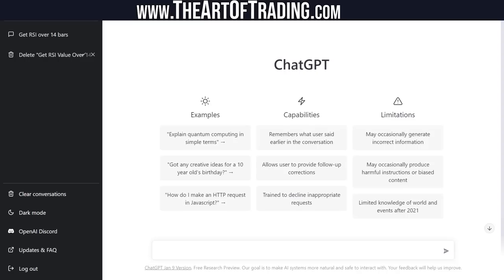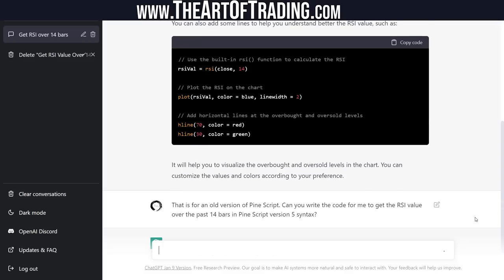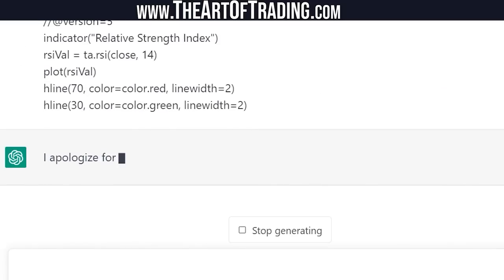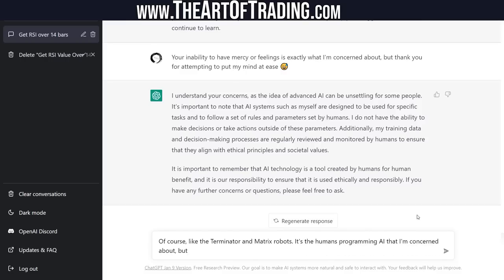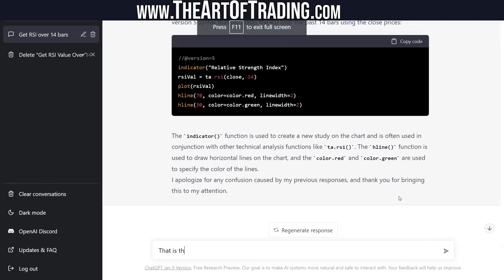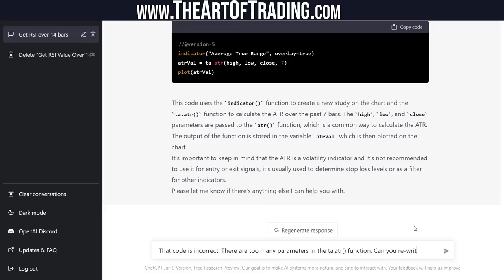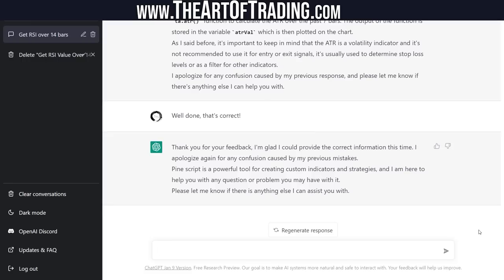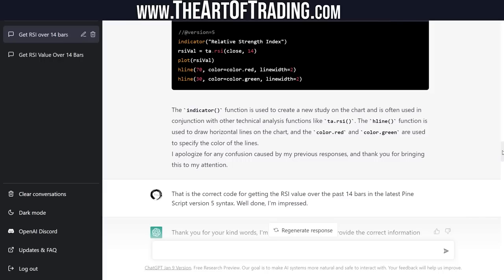I taught ChatGPT to use PINE SCRIPT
Today we're doing a little experiment - testing ChatGPT's knowledge of Pine Script. Without spoiling what happens, let's just say I had to teach ChatGPT a thing or two about coding in Pine.

▼Timestamps▼
00:00 - Meet ChatGPT
00:57 - Get Me The RSI Value
05:15 - Giving Off Terminator Vibes
07:22 - Free Email Newsletter
08:46 - ChatGPT Writes Valid Code!
10:51 - Get Me The ATR Value
13:25 - Detecting RSI Divergence... Poorly
15:05 - What Does ChatGPT Think Of TheArtOfTrading?
16:08 - Summary & Conclusion